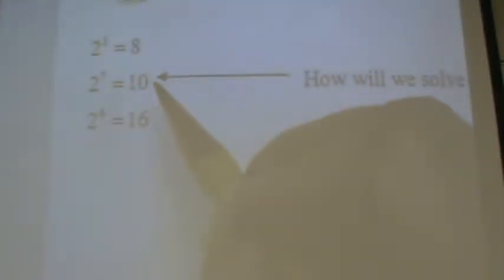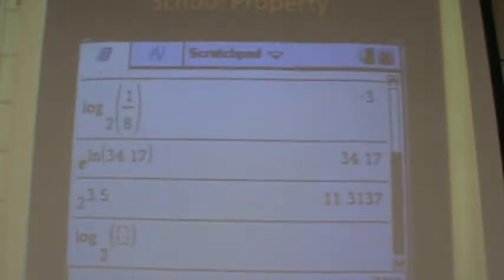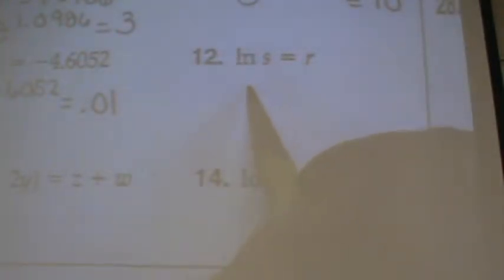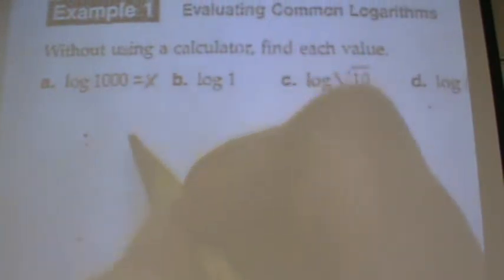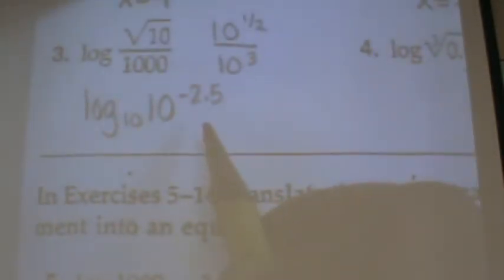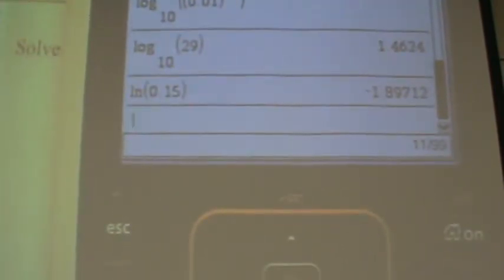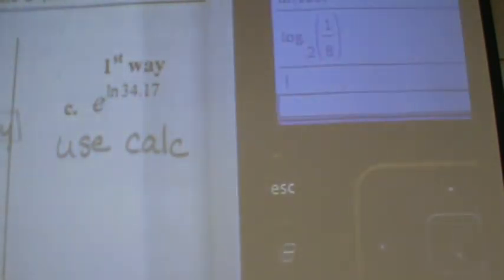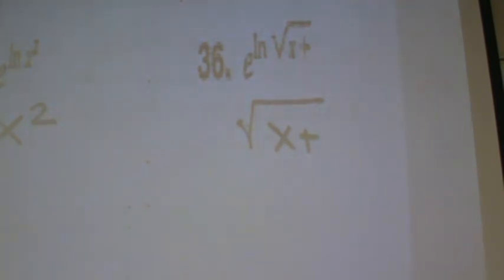5.4 Notes and Homework: January 5, 2016